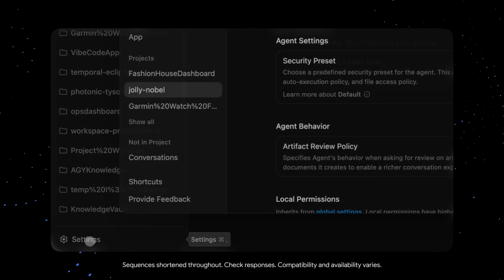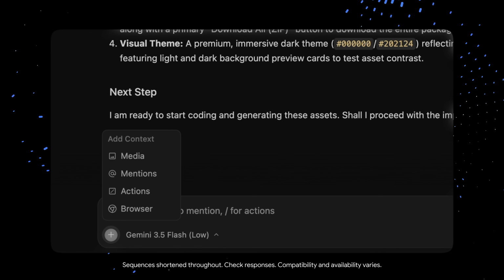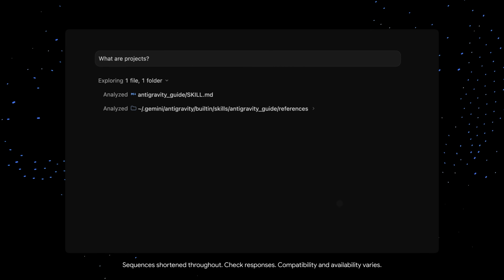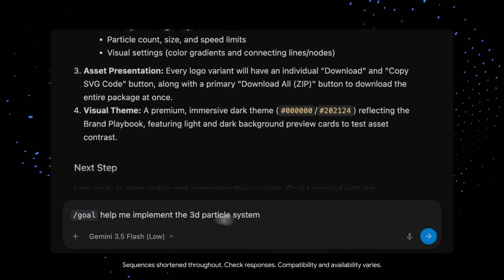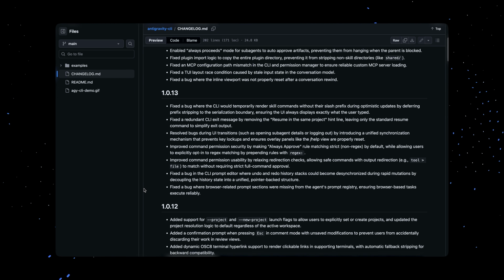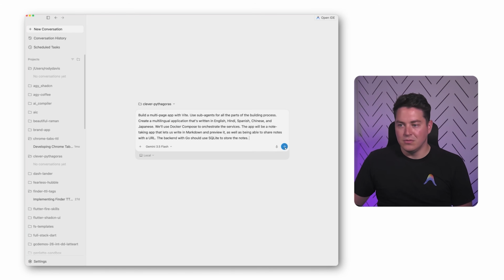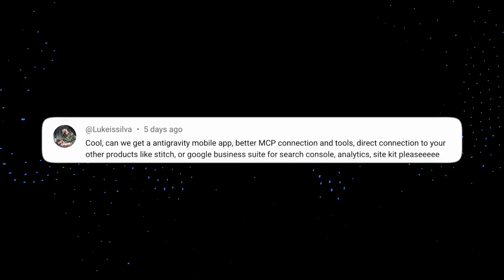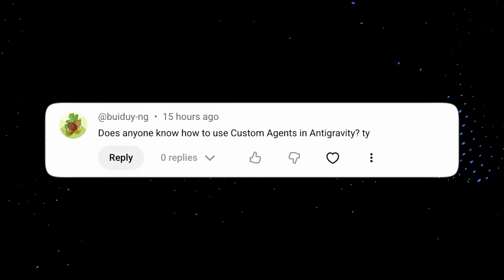Mission Report Ep. 05 | Antigravity Updates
Google Antigravity is an agent-first software development platform designed to help developers build, orchestrate, and monitor AI agents. It connects AI agents directly to code editors, terminals, and browsers so they can perform development tasks autonomously.